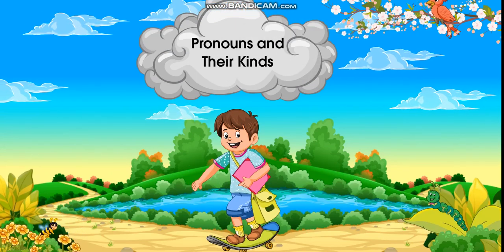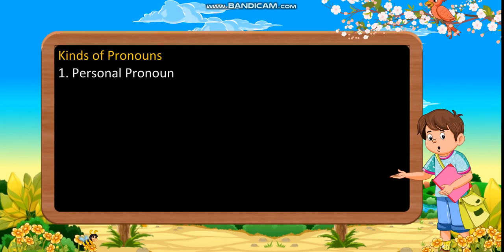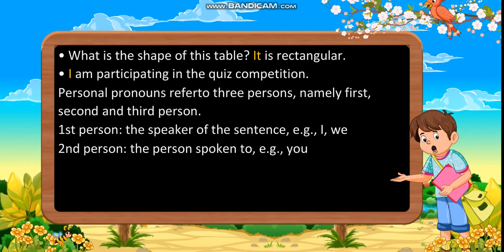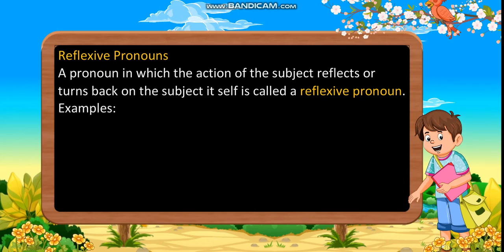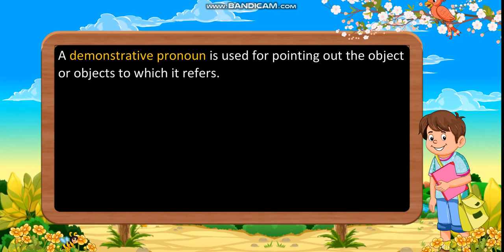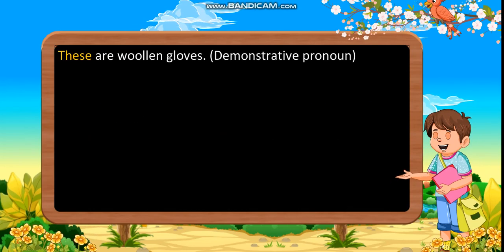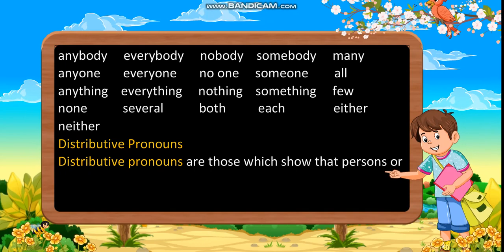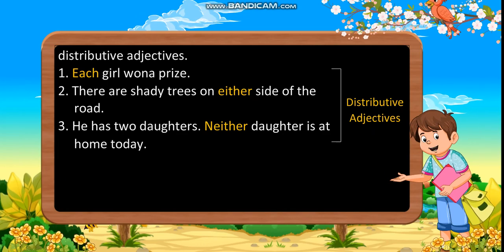Class 7: Pronouns and Their Kinds